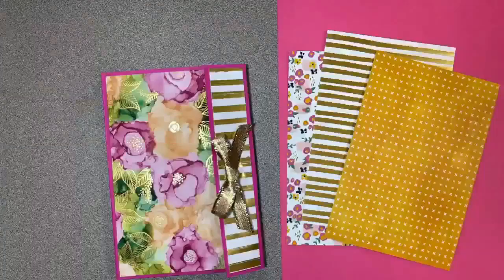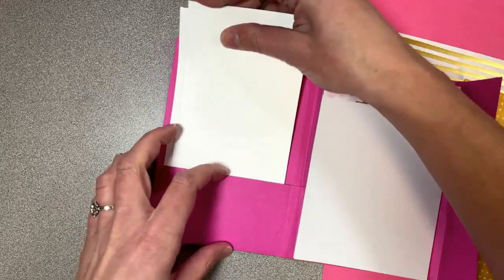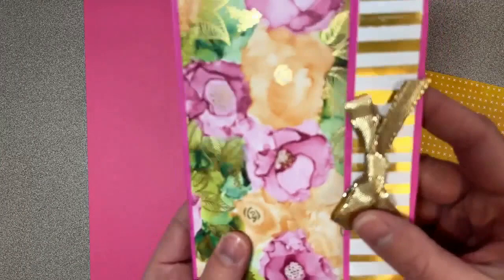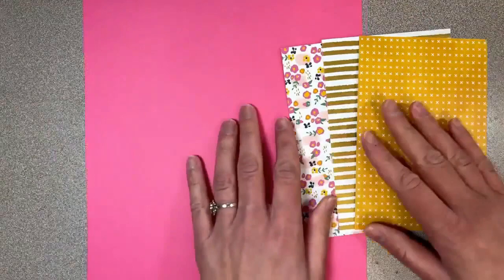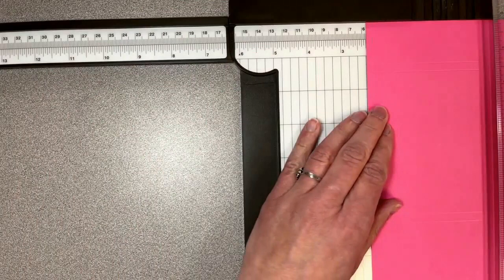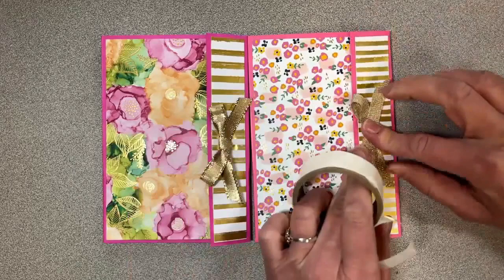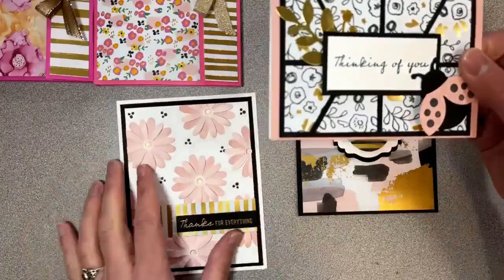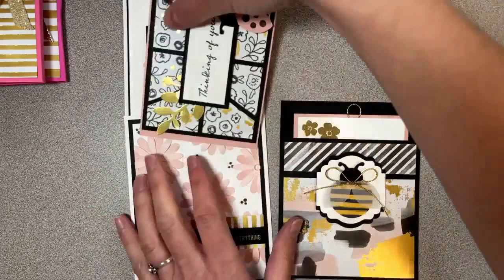DIY Covered Notepads (Craft fair idea!)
Make these easy covered note pads to give as gifts or sell at craft fairs.

Supplies
• Expressions In Ink 12" X 12" (30.5 X 30.5 Cm) Specialty Designer Series Paper [155464] $15.00
• Abstract Beauty 4" X 6" (10.2 X 15.2 Cm) Specialty Designer Series Paper [158039] $15.00